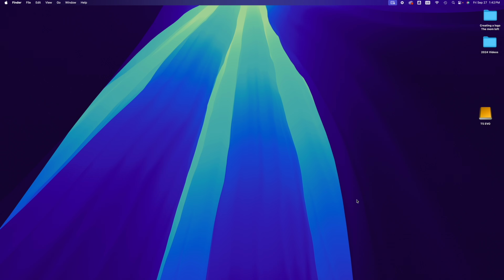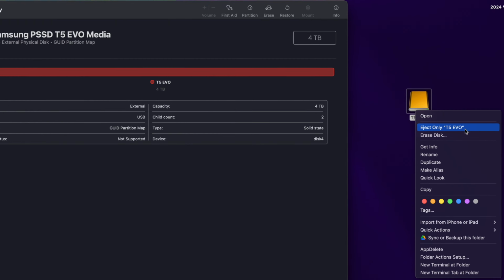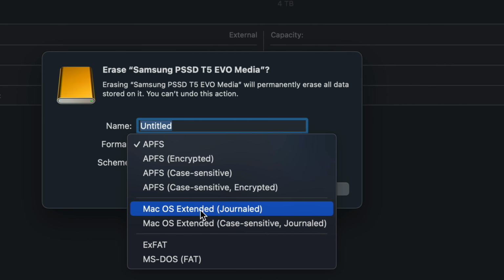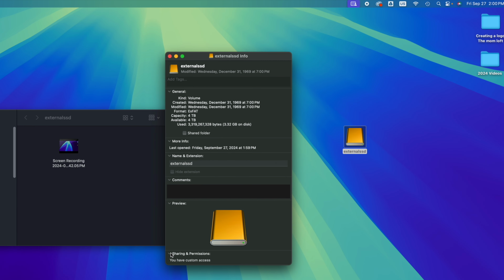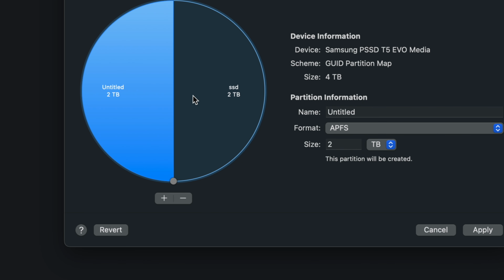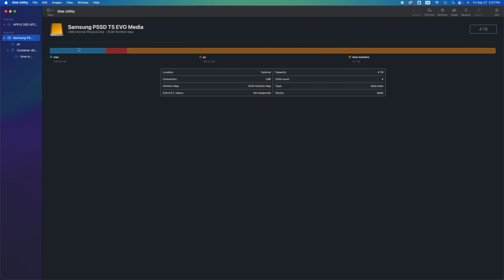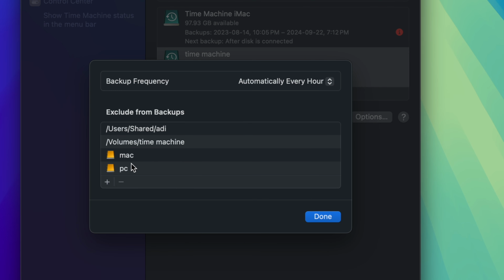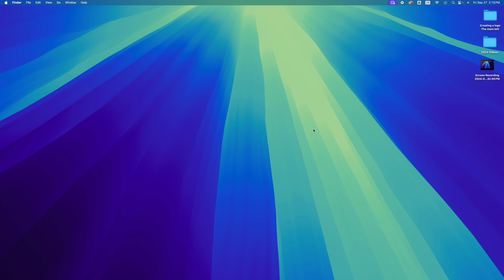How to Set Up Time Machine on an External Hard Drive for Mac mini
Time Machine Manual on Mac mini